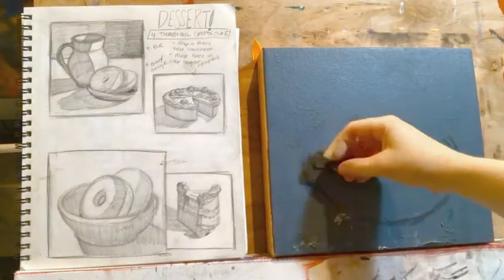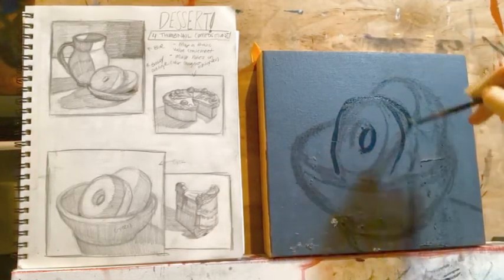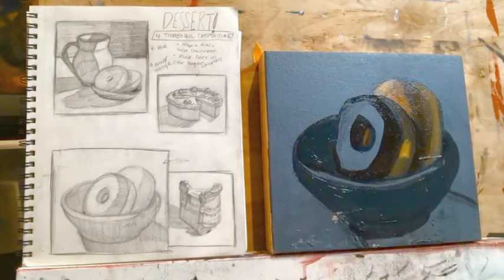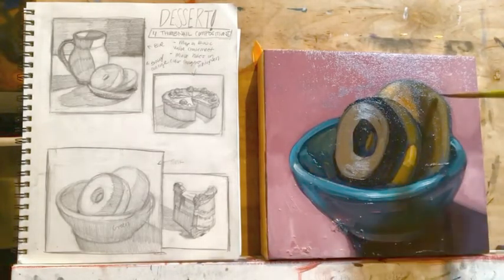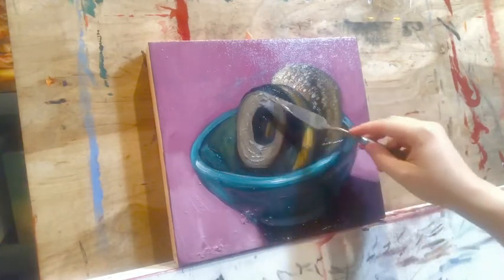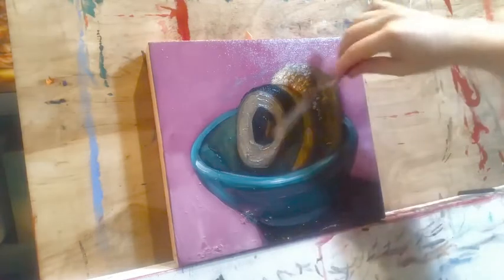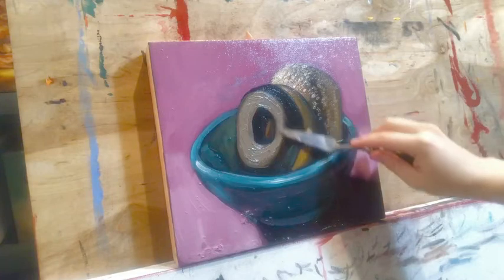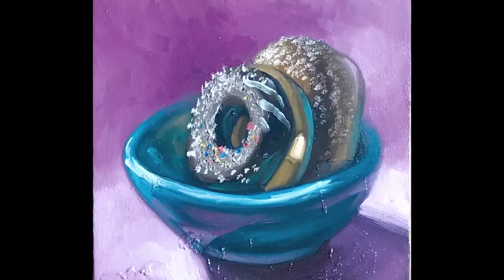Painting Doughnuts! Impasto!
Here's another final project option: painting desserts. Dessert can be incredibly fun to paint and give you a good opportunity to go impasto.